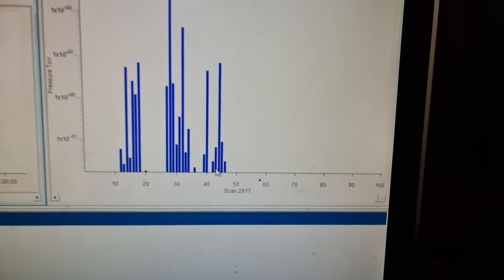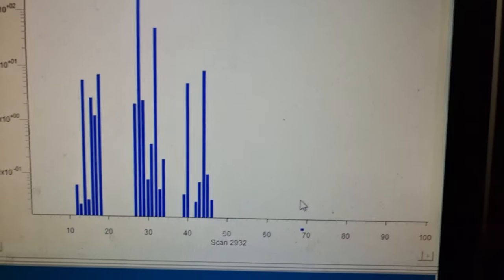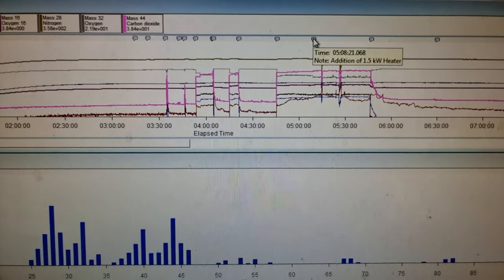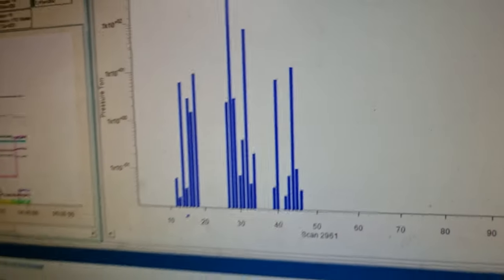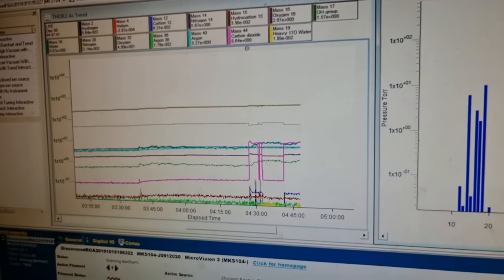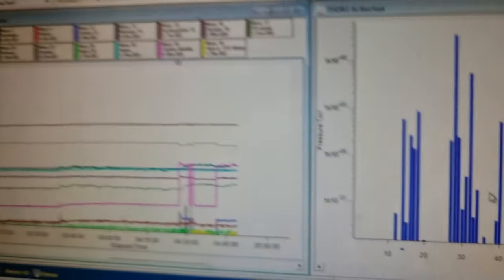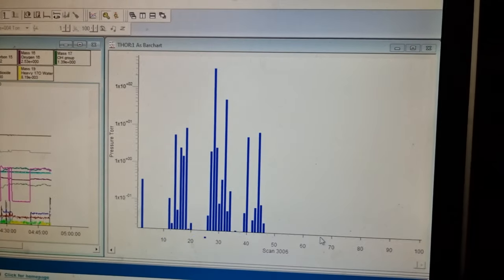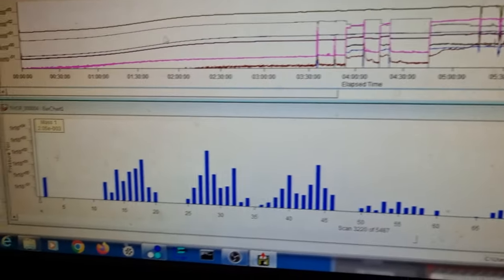THOR - Active TSG run with and without load and initial thoughts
Mass spectrometry testing of the TSG modified Dewalt generator with and without load